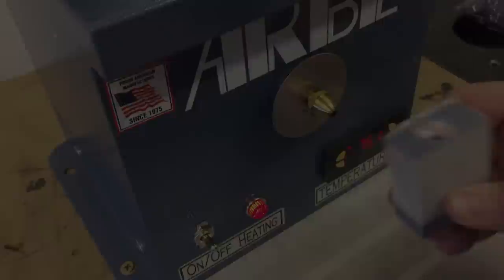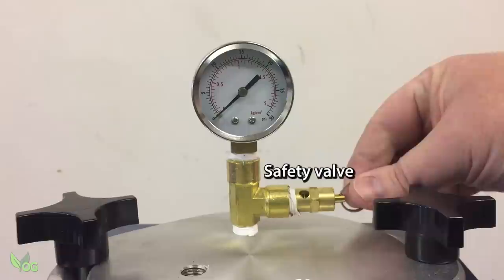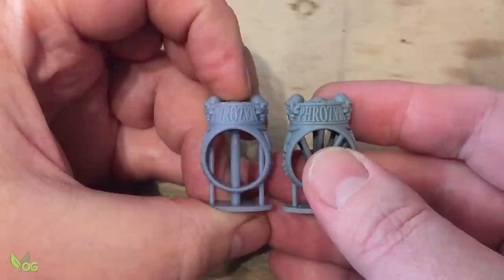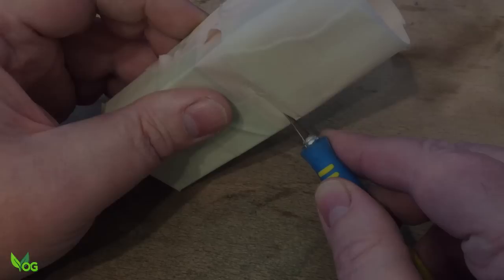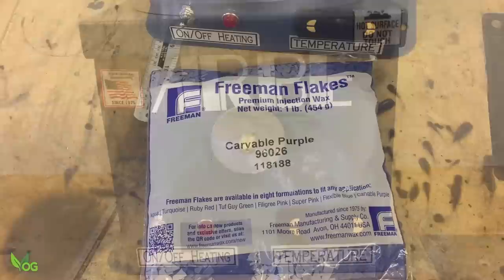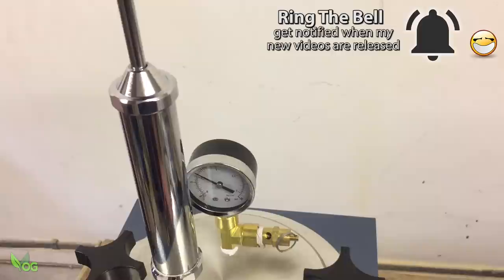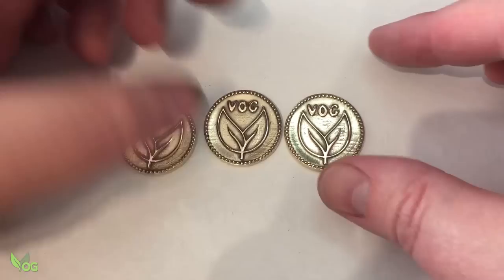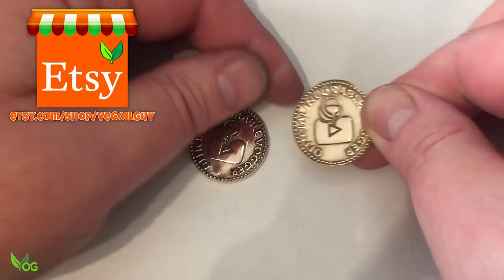Lost Wax Castings + Arbe Wax Injector Review by VOGMAN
Lost Wax Casting whilst using and reviewing the Arbe Wax Injector Model # WI-200.007-D, plus a little 3D printing and silicone mould making.

*** MOULD BOXES ***
I've been asked for the mould box you see in this video, so here it is on Etsy
So you have value for money, I've added several sizes of boxes, support boxes and u-frames (17 in total).